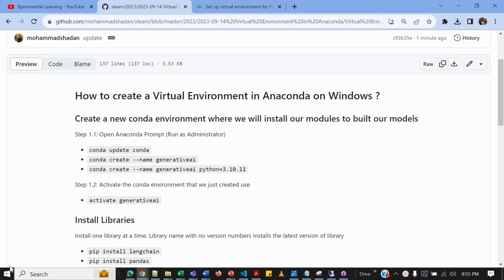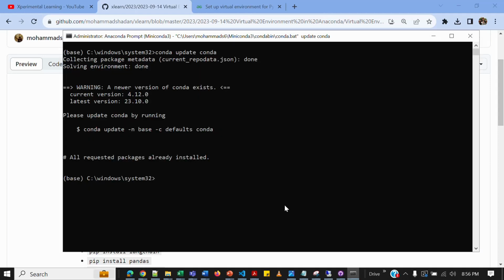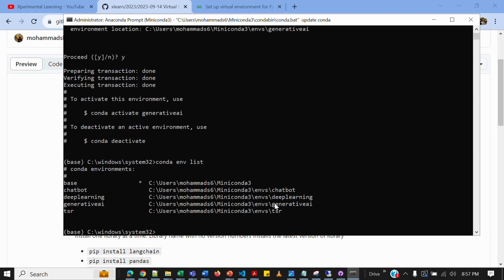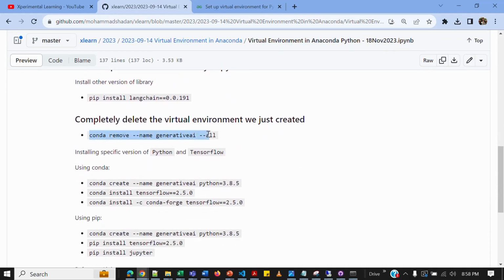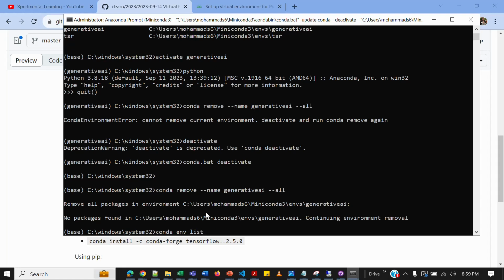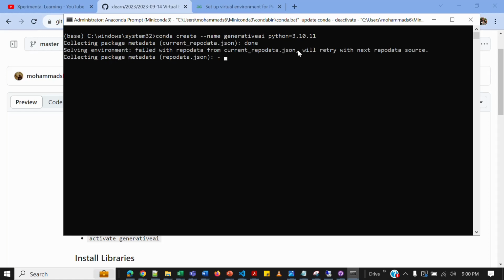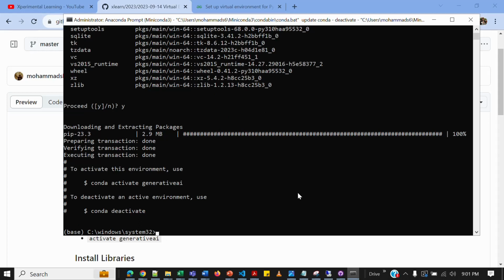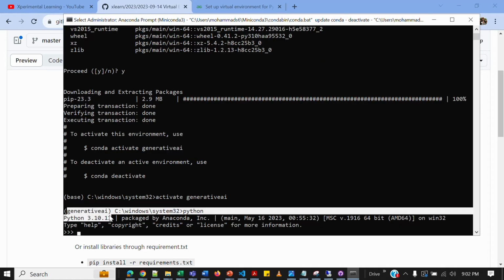How to create Virtual Environment in Anaconda/Miniconda Python on Windows